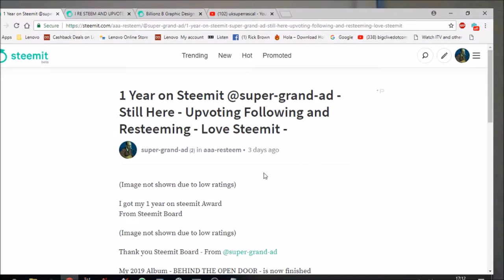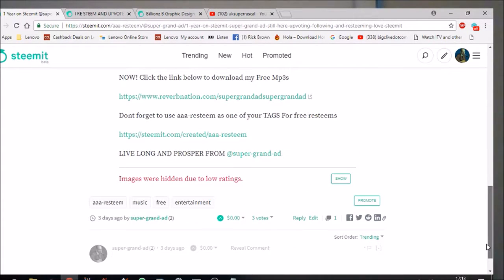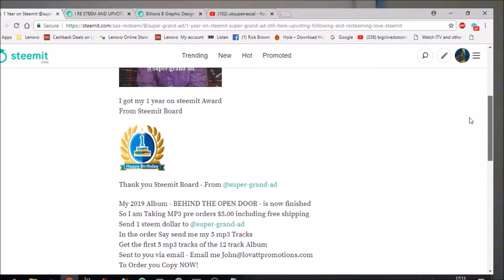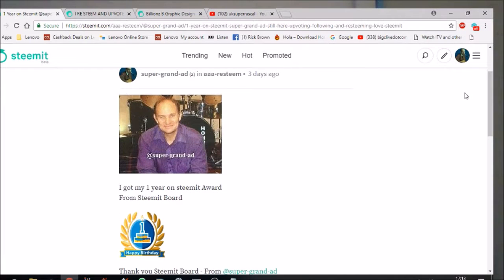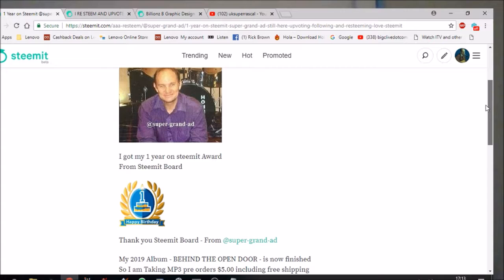STEEMIT MINNOWS TUTORIAL 001 - 30 AUGUST2018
STEEMIT MINNOWS TUTORIAL 001 - HOW TO VIEW UP TO DATE POSTS THAT HAVE BEEN BLANKED OUT  - AND MORE

Upvote - Thumbs up - Like - Comment - Reply

To Record ALBUMS and VIDEOS

bitcoin = 1Et9BGfdXoKYmGMRJnZuZcCGWDFF3vfZNN

steem tranfer = @super-grand-ad

I SEND YOU A DIRECT DEBIT

For £1 or $1 a month  VIA EMAIL

You go to your online banking and Set it up

or

Print Sign and give to your bank.

You Can Stop the direct debit any time you like.

or

Send CHEQUES or P.O. - OR ITEMS FOR REVIEW TO

Mr J LOVATT

34 COLEMAN CRESCENT,

RAMSGATE, KENT.

CT12 6AB

Use the Comments or Discussion PLEASE

THE LINK TO MY REVERB NATION FREE MP3 TRACKS

A DIRECT LINK TO MY FACEBOOK TIMELINE
Where you can post your Gigs Tracks and Links for FREE

THIS VIDEO AND ITS SOUND TRACK

ARE PERFORMANCE AND COPY RIGHT ©

THE ALBUM

FLICK OF THE SHARKFIN

AVALABLE ON AMAZON

AVALABLE ON ITUNES

AVALABLE ON DEEZER

AND LOADS OF OTHER DOWNLOAD SITES

MY FREE TO DOWNLOAD TRACKS ARE ON REVERBNATION

AND ON

FROM UKSUPERRASCAL

aka

aka

John.Lovatt.524